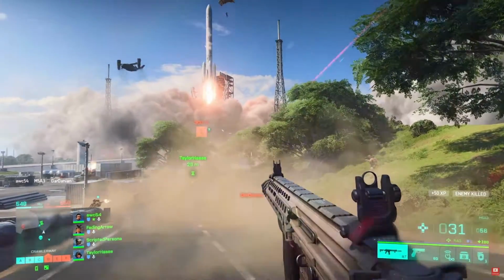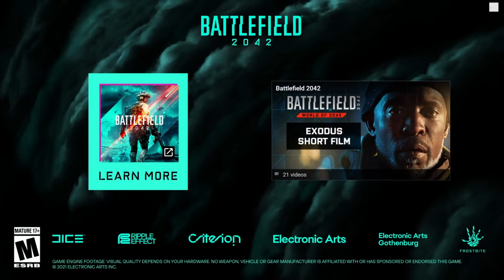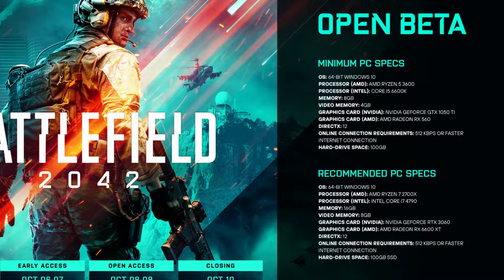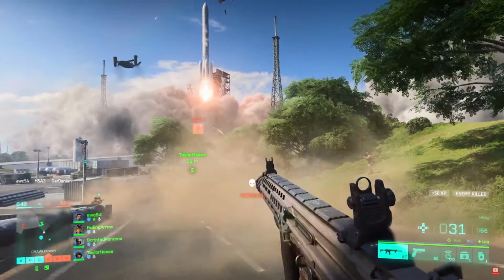BATTLEFIELD 2042 PC SPECS | BETA DATES | KEYBOARD LAYOUT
Dice have just revealed the Battlefield 2042 beta early access and open beta dates. They've also given us a bit more information on things like what we'll be getting in the beta, like the minimum and recommended PC specs we'll need to run the game, and also a keyboard layout.
We've even been told that we'll only be getting 1 map, and 4 specialists in the beta date reveal.

Can't wait to get my hands on this next week!

- There will be playlists for all sorts of stuff so watch out!